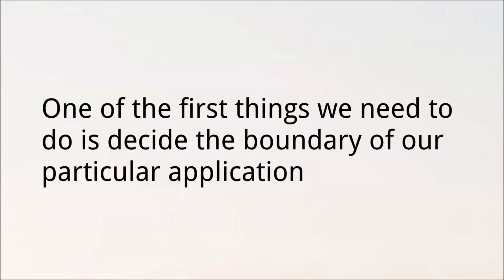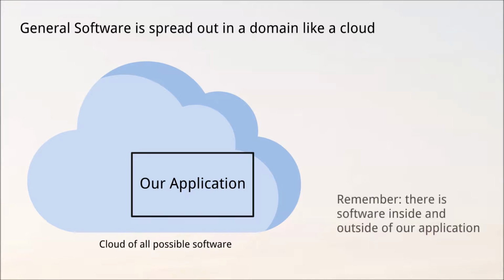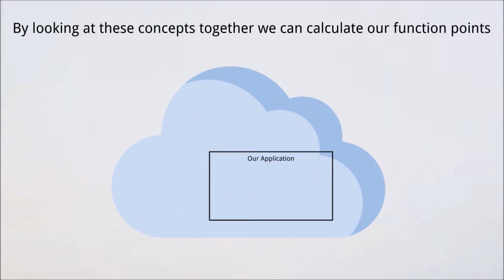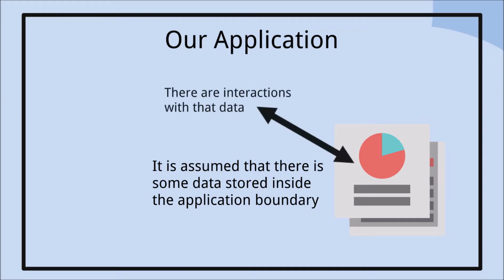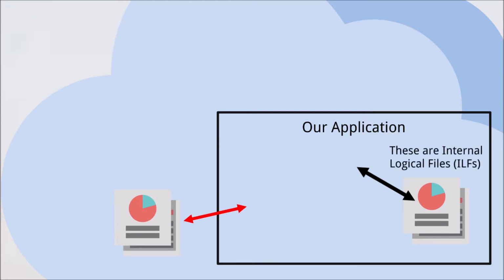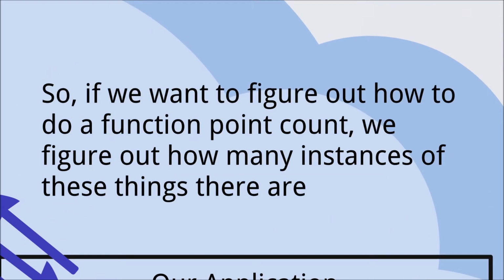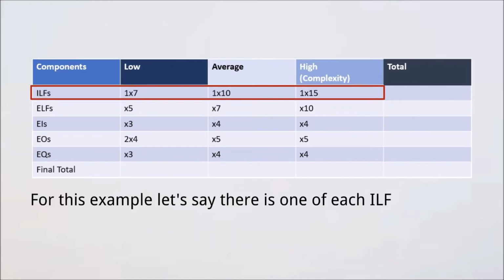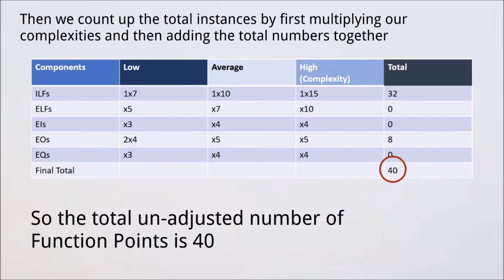Introduction to Function Points